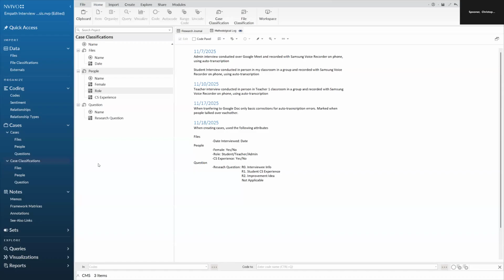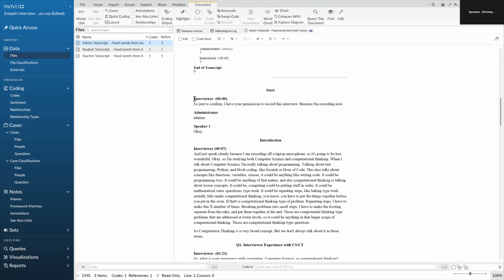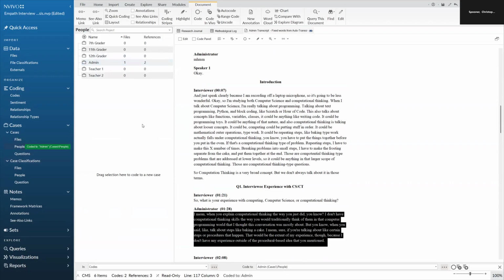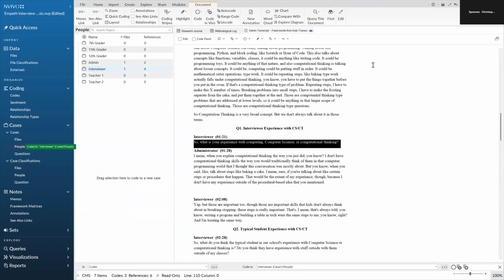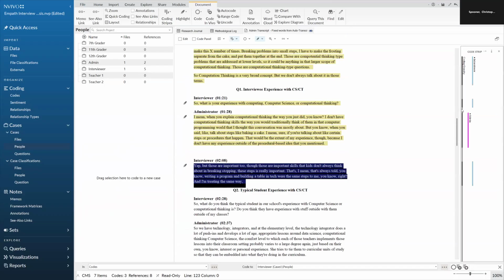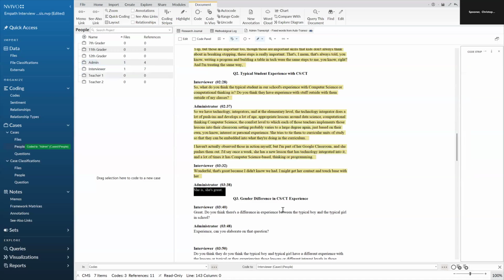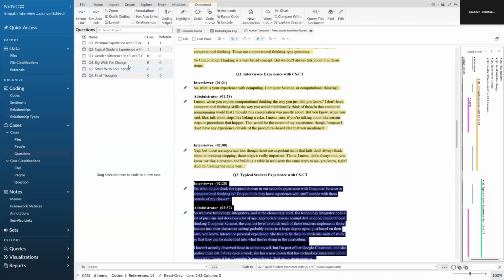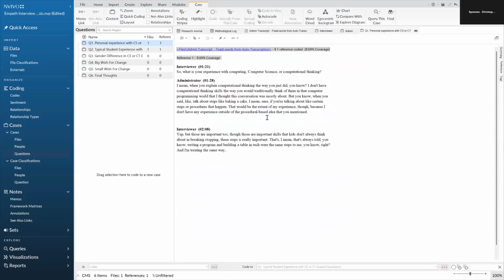NVivo 14 for Windows - Coding for Cases